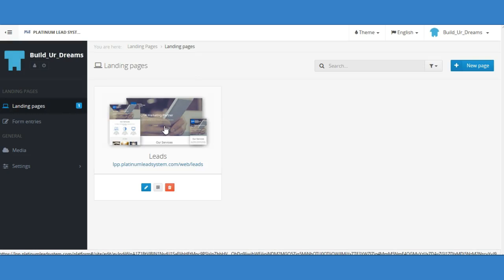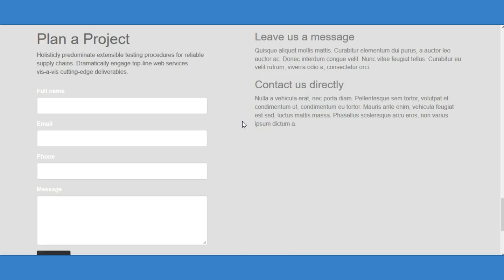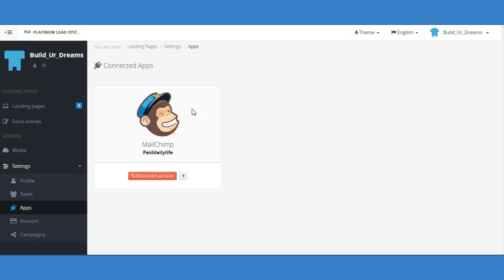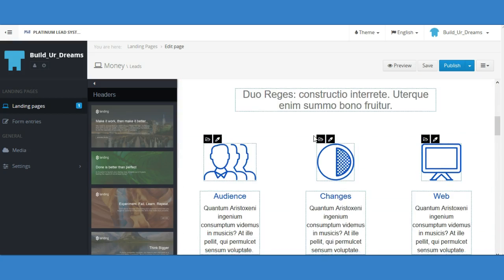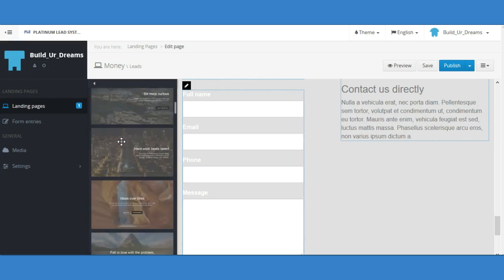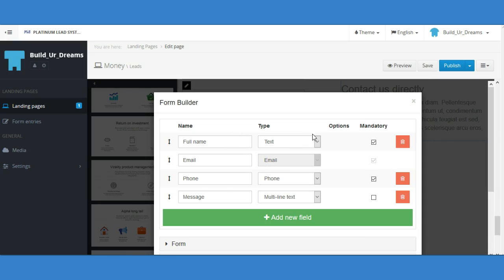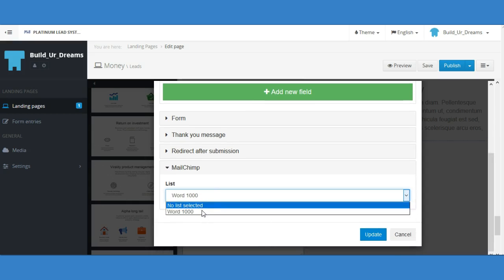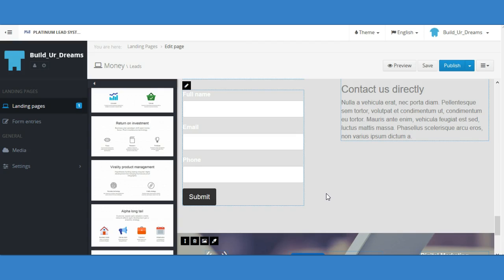How To Add Mail Chimp To Your Landing Pages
How To Add Mail Chimp Auto Responder (Lists) To Your Landing Pages.